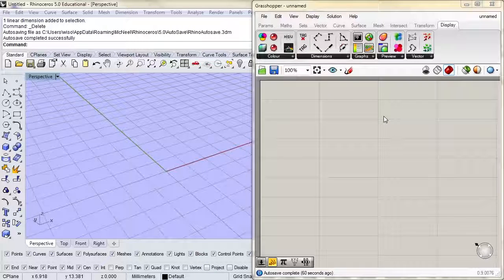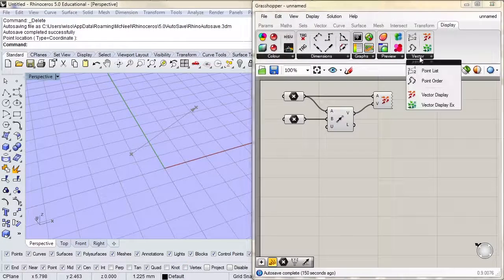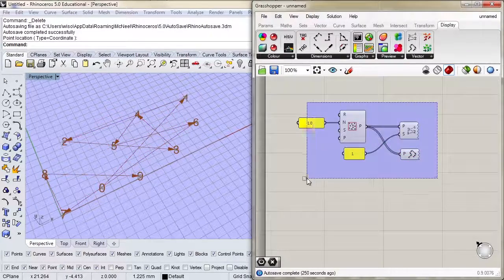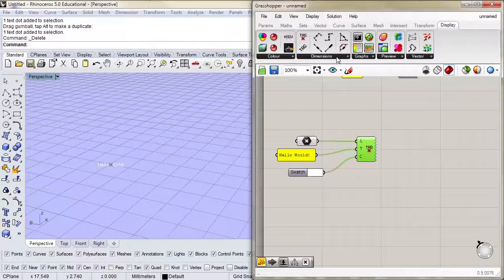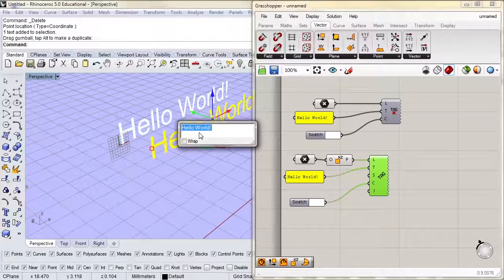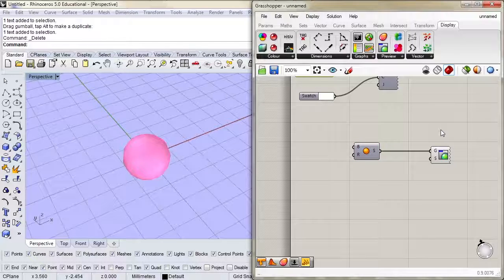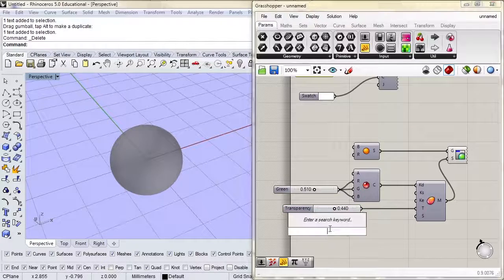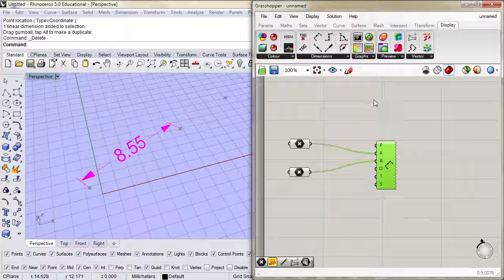D11 Display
4.Component Sets